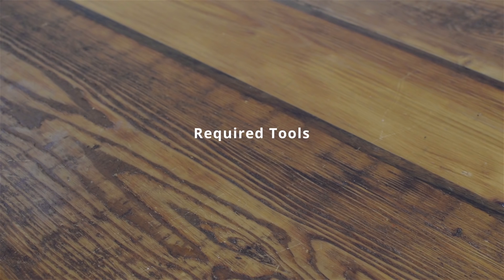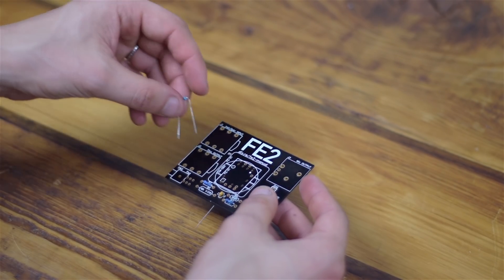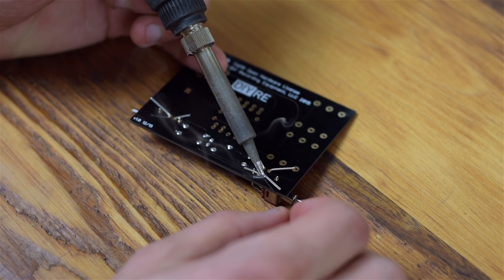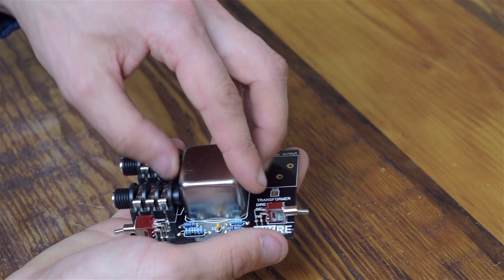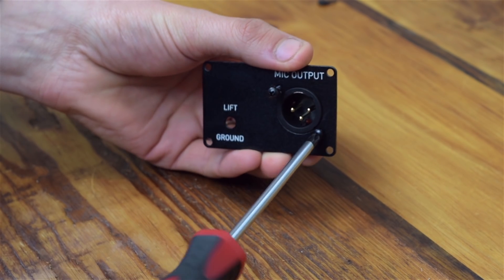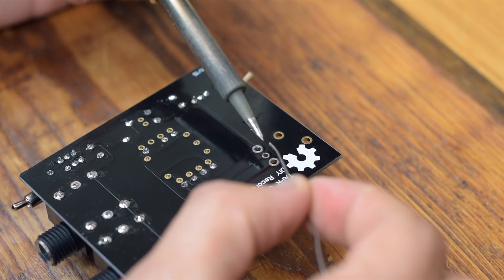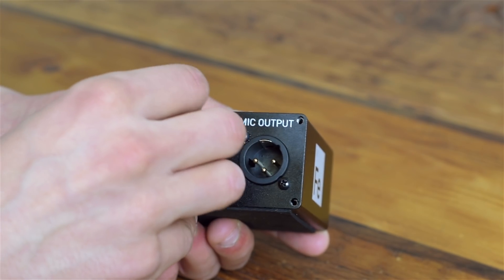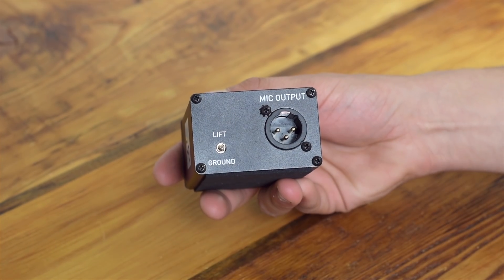FE2 Passive DI Box Assembly Guide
Assembly guide and tips for building our FE2 Passive DI Box kit.